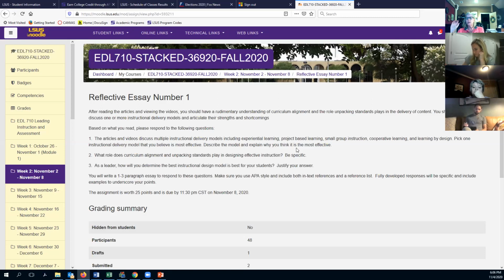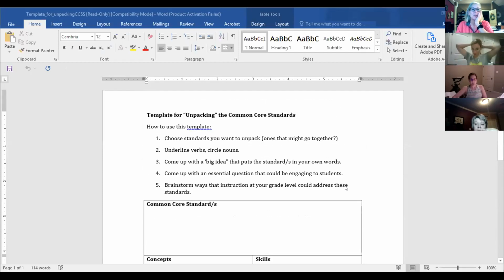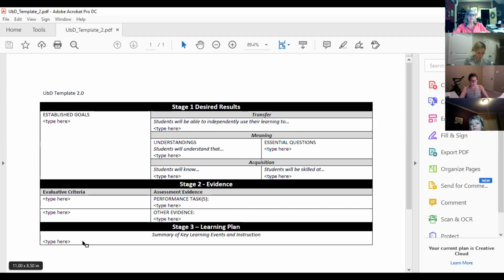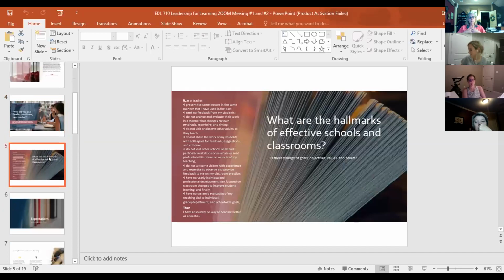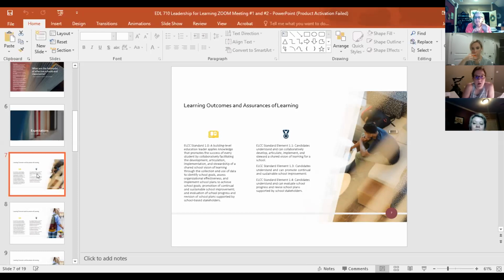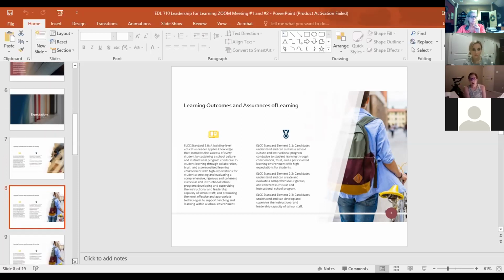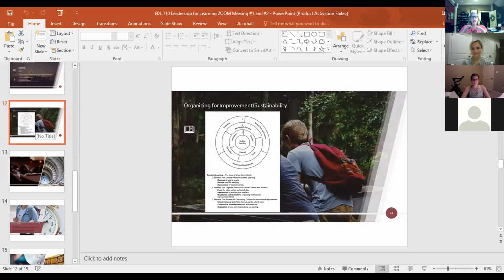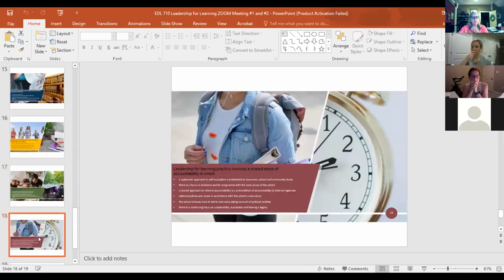EDL 710 ZOOM Recording 11 4 20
EDL 710 ZOOM Meeting Recording 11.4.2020